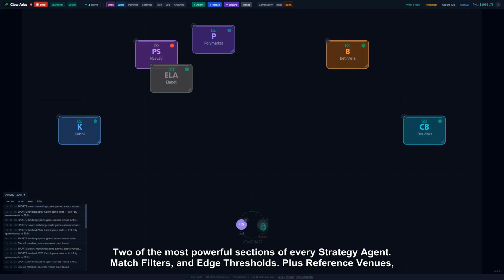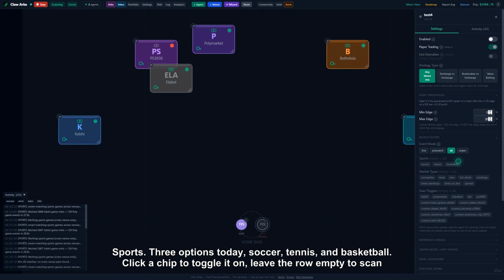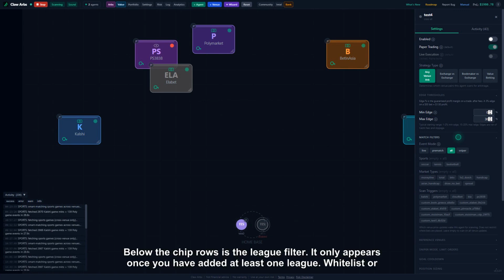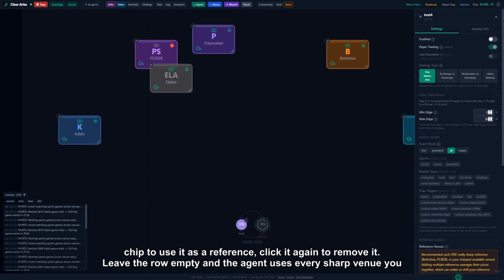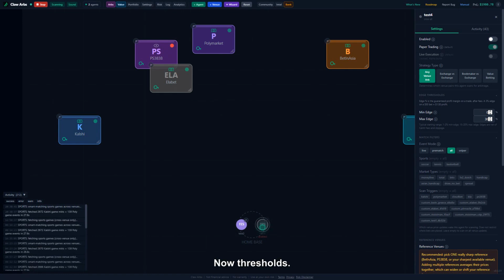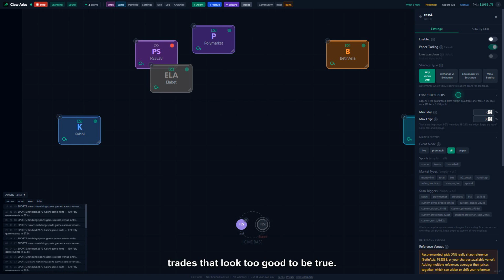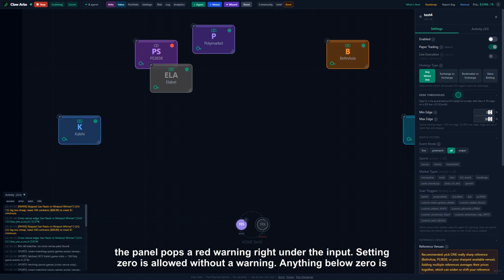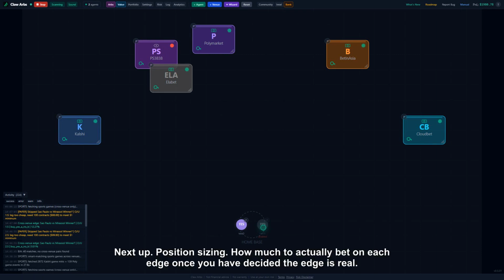Match Filters + Edge Thresholds That Actually Work | EP09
Tune your Strategy Agent's match filters and edge thresholds to surface real arbitrage and skip noise. We cover sport, market type, time-to-kickoff, league filters, and how min/max edge percentages keep bad data out.

Filters and thresholds are how you turn a raw scanner into a precision hunter. Too loose and you spam yourself with stale-quote false positives. Too tight and you miss legitimate edges. This episode walks through every filter Claw Arbs offers and shows the right defaults.

In this episode:
- Min edge: the floor below which a candidate is ignored (typical 1-2%)
- Max edge: the ceiling above which it's almost certainly stale data (typical 8-12%)
- Sport filters: soccer, tennis, basketball, esports
- Market type filters: 1X2, totals, BTTS, Asian handicap, draw no bet
- Time-to-kickoff filter: live only, prematch only, or both
- League filter: top-5 leagues, all leagues, or a custom whitelist
- Settlement compatibility: avoid arbs where the two venues settle differently

Get the filters right and your agent stops crying wolf, your edge log gets cleaner, and you spend more time executing real edges and less time triaging false alarms.

Chapters:
0:00 Why filters matter
0:50 Min and max edge
2:00 Sport and market filters
3:30 Time-to-kickoff and league filters
5:00 Settlement compatibility
6:30 Tuning with the edge log
7:30 Putting it all together

In this episode:
- Min edge: typical 1-2% for serious cross-book arbs
- Max edge: 8-12% upper guard against stale or wrong data
- Sport, market type, league, time-to-kickoff filters explained
- Settlement compatibility: avoid mismatched rule sets across venues
- How to read the edge log to tune thresholds week by week

Related episodes:
- EP02 - Build Your First Cross-Book Arb Agent
- EP10 - Bet Sizing and Account Longevity

About Claw Arbs:
Claw Arbs is a desktop app for sports and prediction-market arbitrage. It detects
price discrepancies across Kalshi, Polymarket, Cloudbet, BetInAsia, PS3838, and
any custom bookmaker you calibrate, then executes the trades for you.

paper trading first and never deploy capital you cannot afford to lose. This